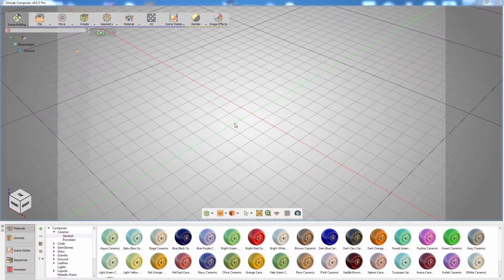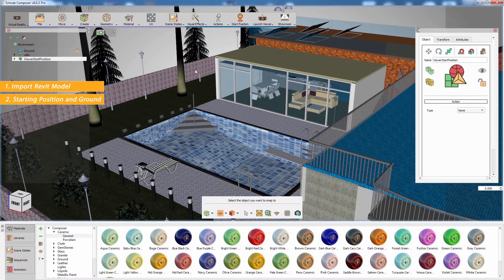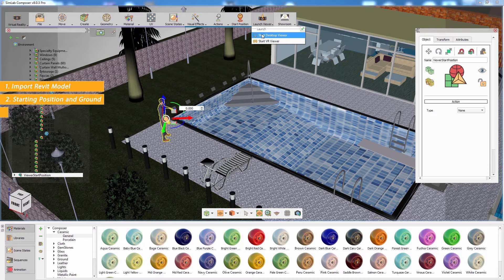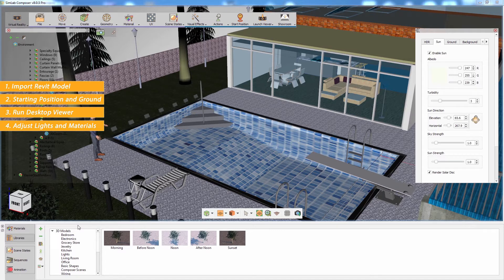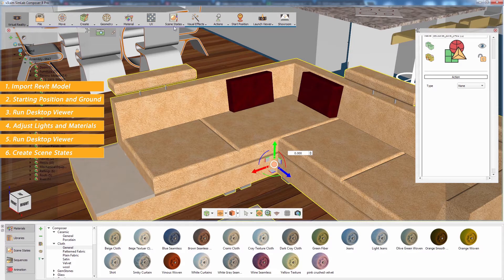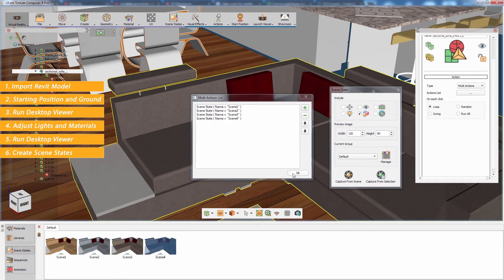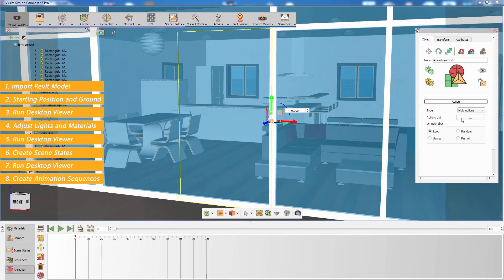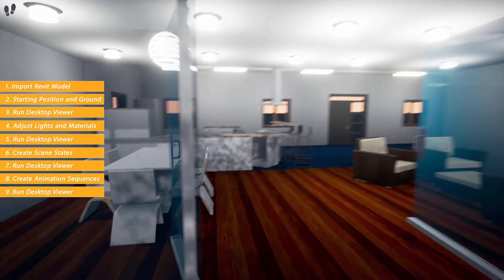VR for Revit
A quick guide showing how to use SimLab Composer to create unique VR experience for Revit models, you can create this experience either you have Revit or not.